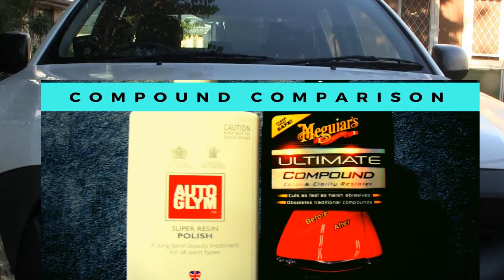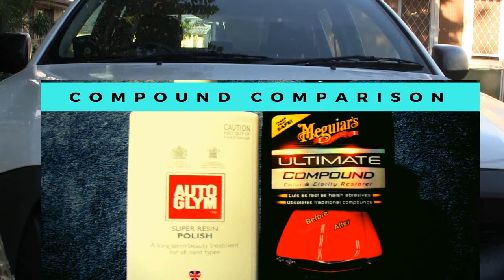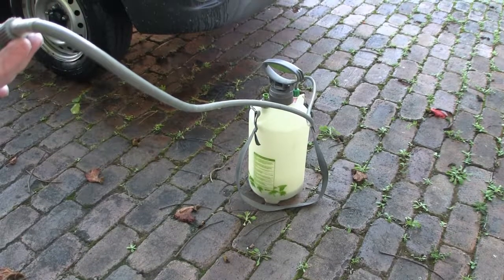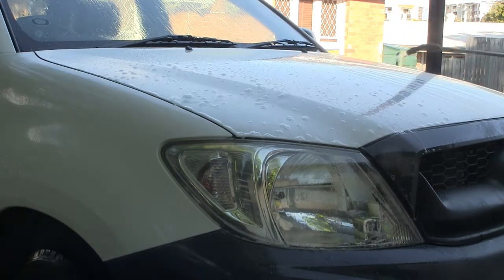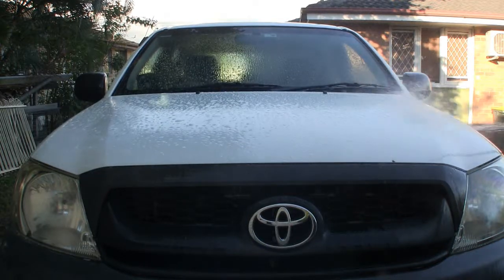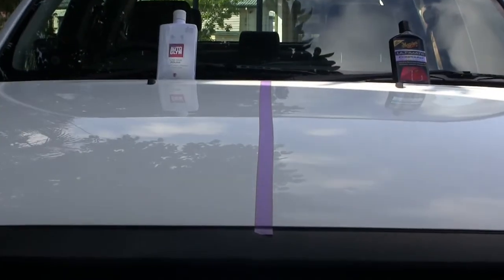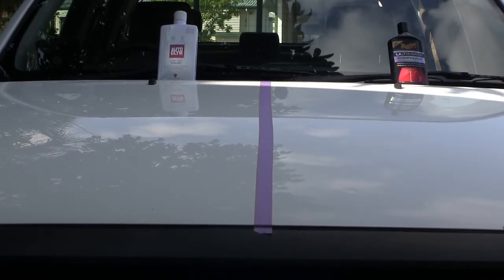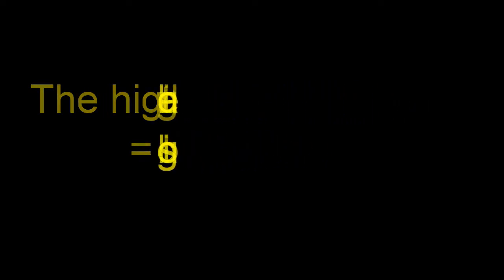Car Compound Polish Comparison with Gloss meter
We compare two Car Polish Compounds; Auto Glym Super Resin Polish against Meguiar's Ultimate Compound.
A gloss meter is used to give a before and after reading.
I use my old work ute bonnet as the trial surface.
See the difference and gain a good perspective from the gloss readings. Which will be the highest reading?